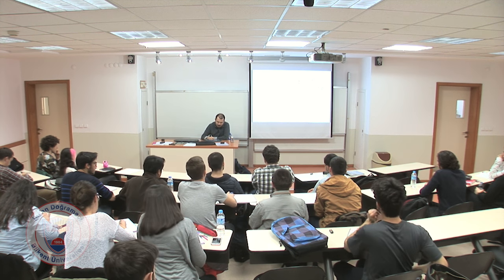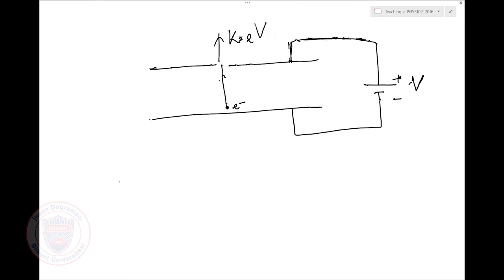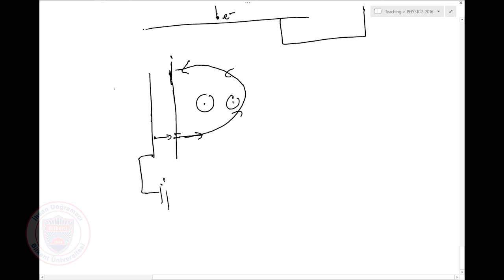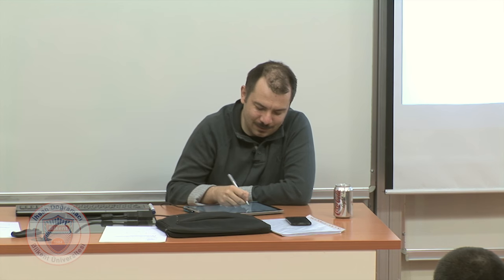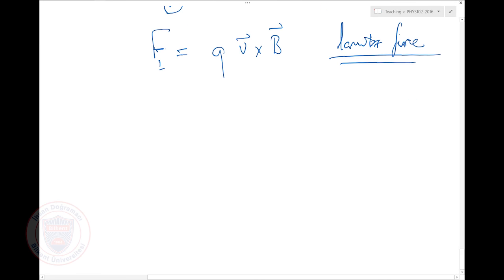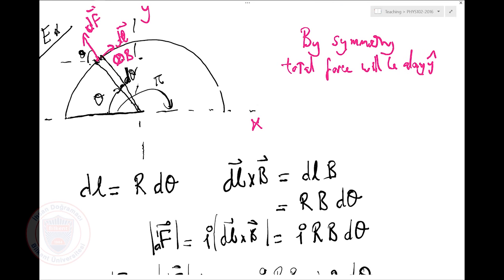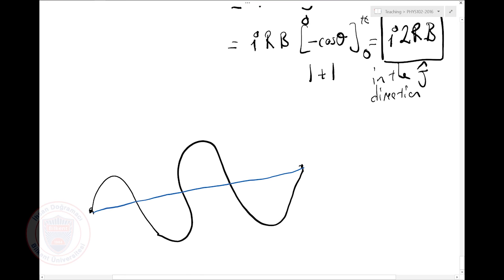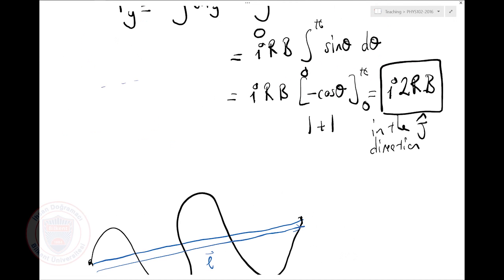General Physics II - Lecture 21 (PHYS 102)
Lecture 21: Magnetic Forces